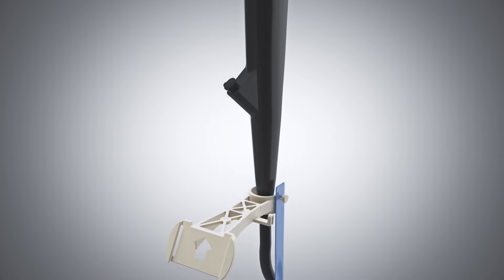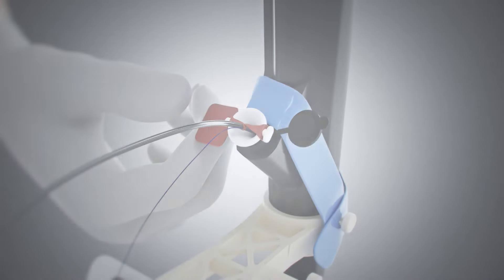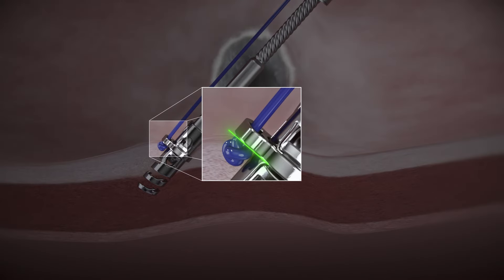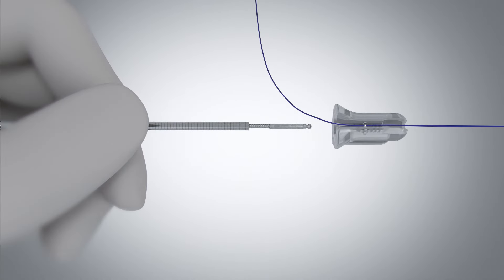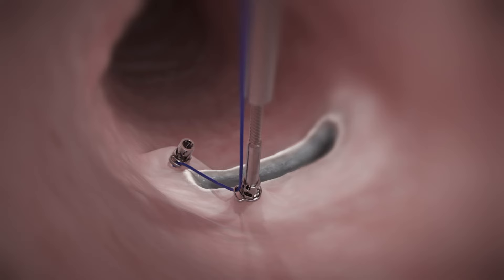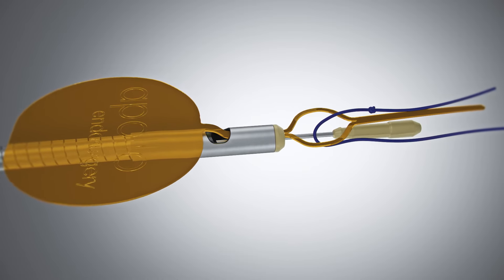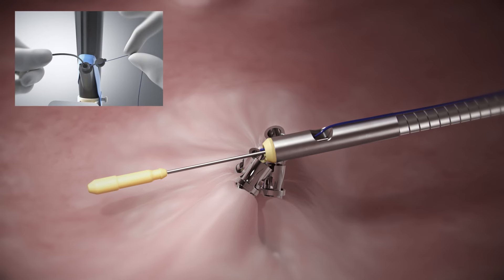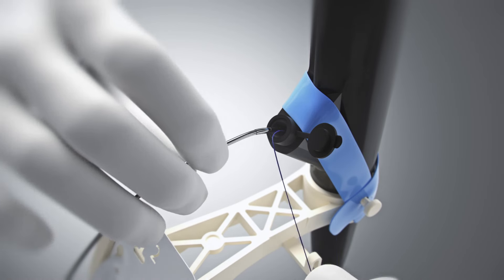X-Tack Animation - Product Overview